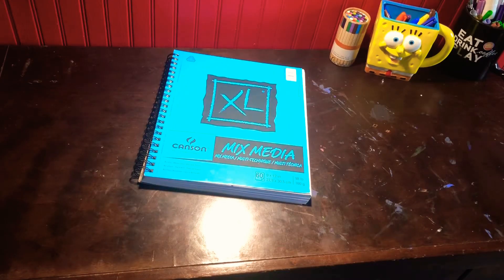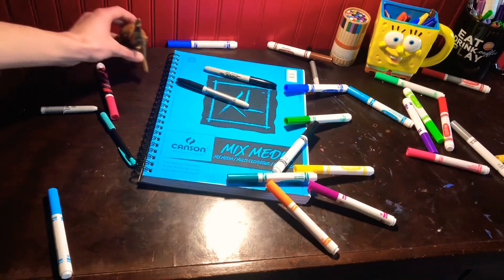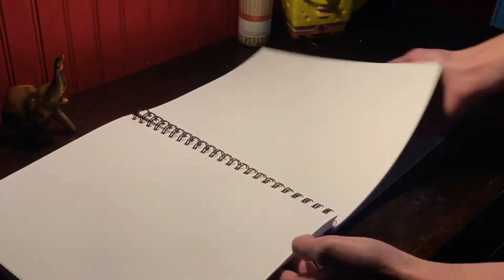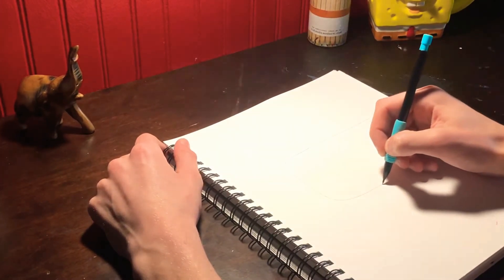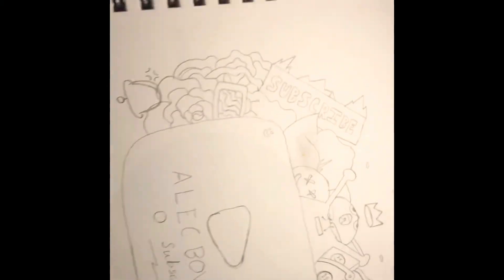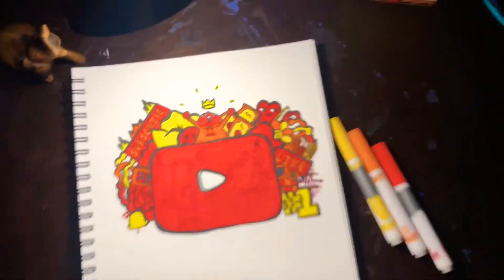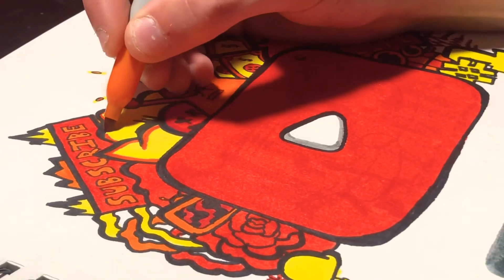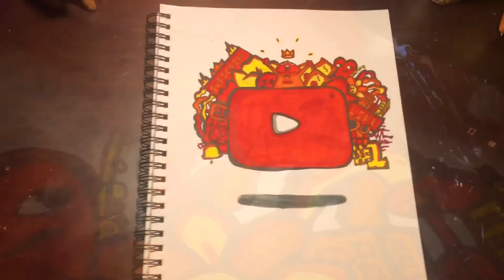I drew aYouTube playbutton with doodles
Welcome to my Channel, thank you for whatchu great join us for more amazing art and tell me how you liked it in this video I showed you my process of creating a smaller type of doodle surrounded by many epic doodles :)

I will upload at least once a week or more!

I really enjoy doing this and dream of being successful in the future